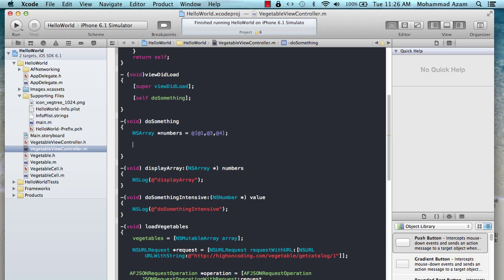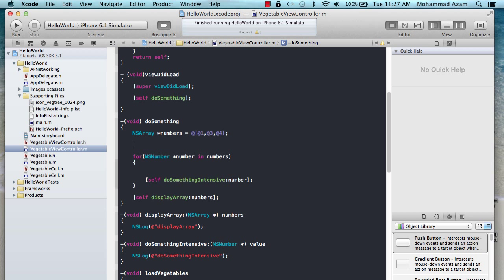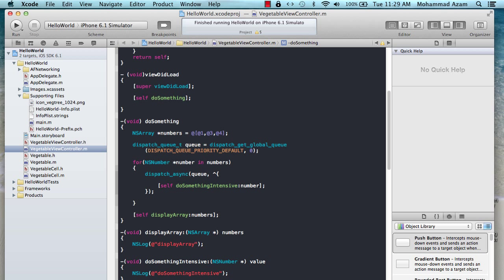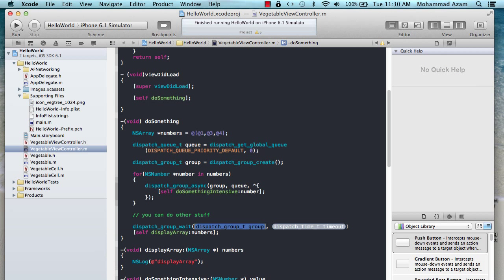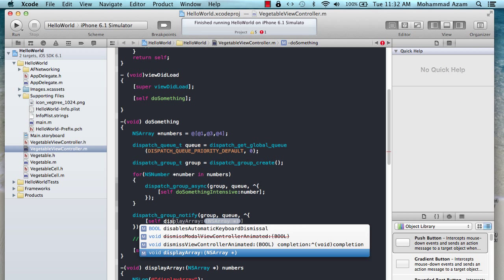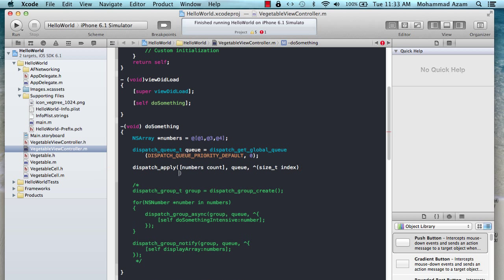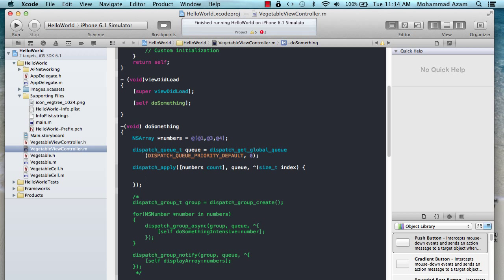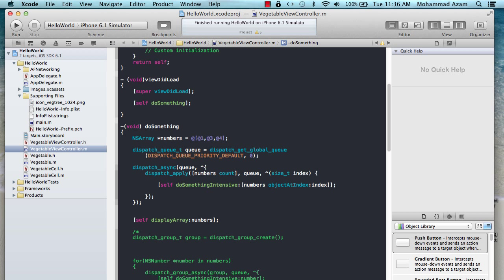Learning iOS Development Part 55 (Grand Central Dispatch Grouping)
In this screencast Mohammad Azam will demonstrate how to group GCD calls together to create dependencies among different concurrent calls.